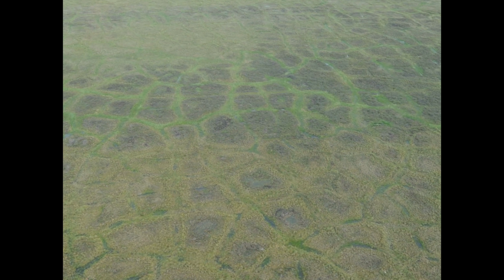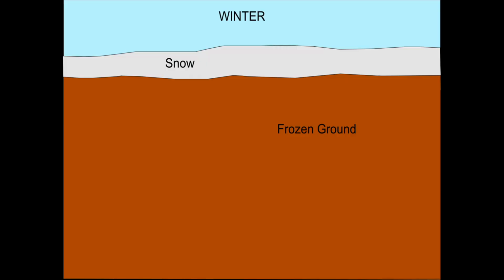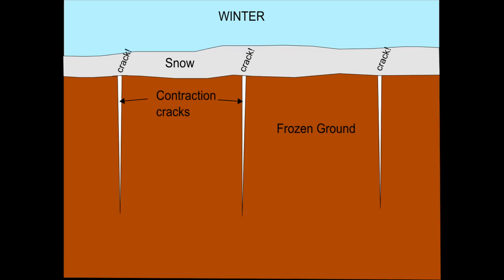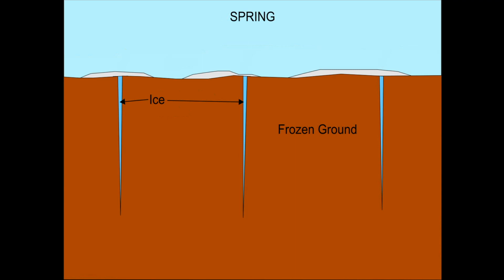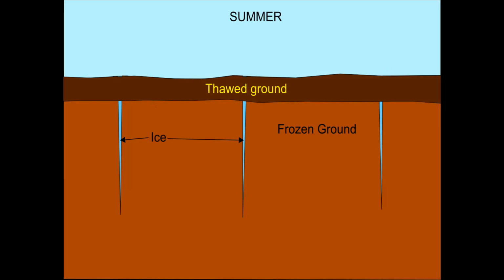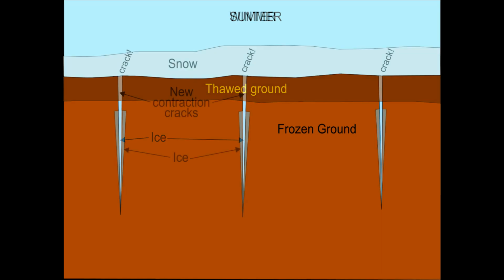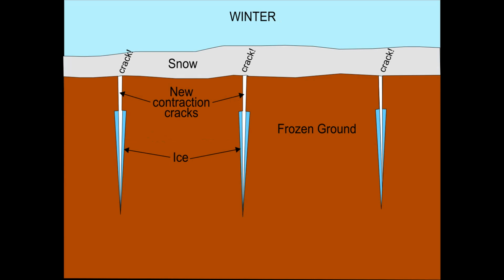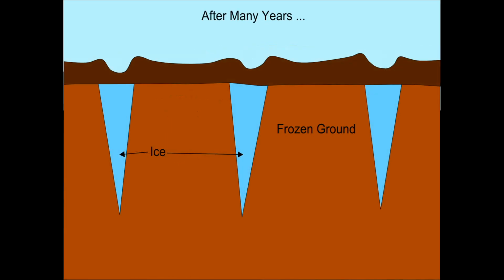Ice Wedges in Alaska's National Parks (audio described)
Ice wedges can resemble a giant quilt when seen from the air and form only where permafrost is found. During very cold weather, solidly frozen ground can shrink and crack. When snow melts in spring, water runs into the cracks and freezes, which causes the cracks to grow. Most cracks are preserved beneath the ground surface. If the ground above ice wedges is disturbed by vehicle traffic or warmer conditions, however, the ground above the cracks melts and reveals the ice wedges. NPS scientists are monitoring Alaska's permafrost by mapping landforms like pingos, wedges, and thaw slumps. Learn more on the NPS Arctic Monitoring Network's permafrost webpage